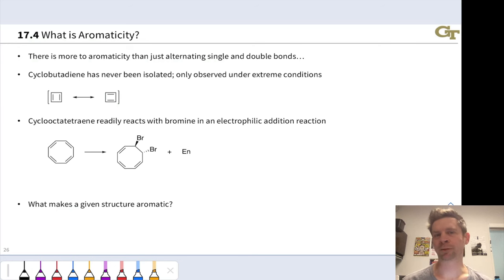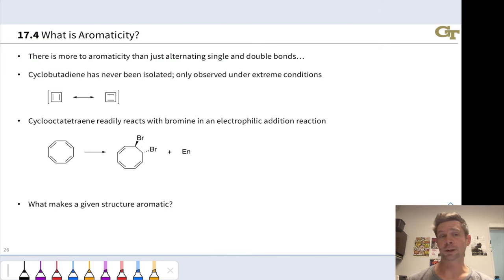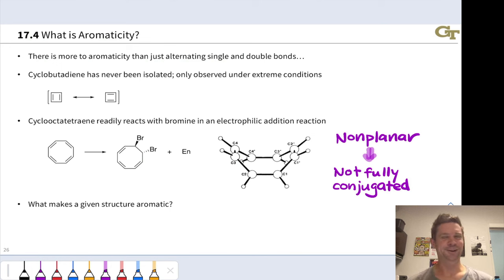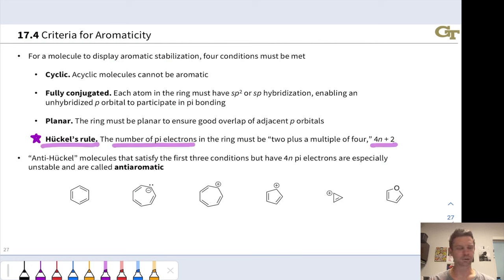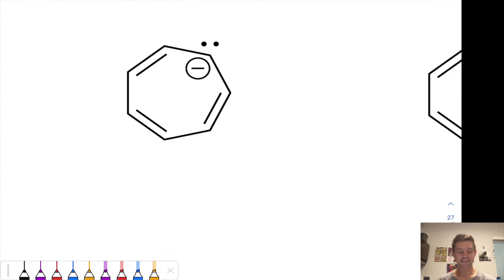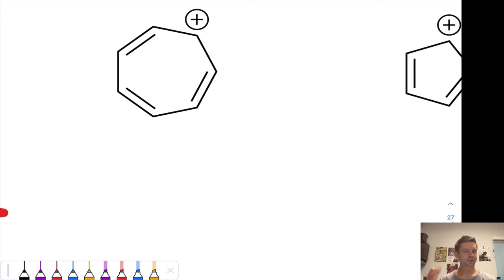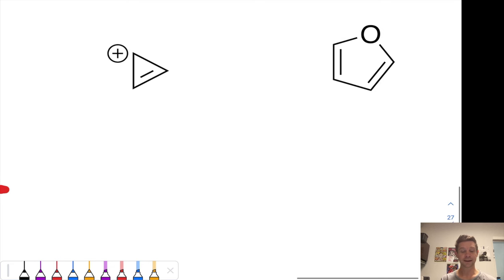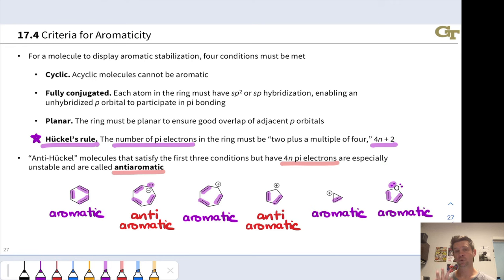Criteria for Aromaticity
00:00 Introduction
02:03 Geometry and Conjugation
02:59 Conditions for Aromaticity
03:57 Hückel's Rule and Antiaromaticity
05:37 Practice with Determining Aromaticity
10:48 Summary